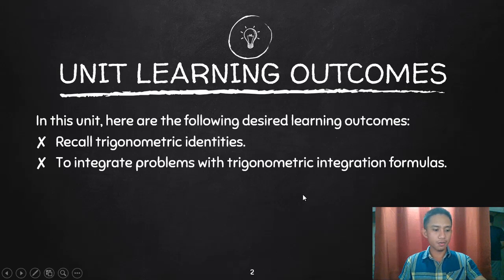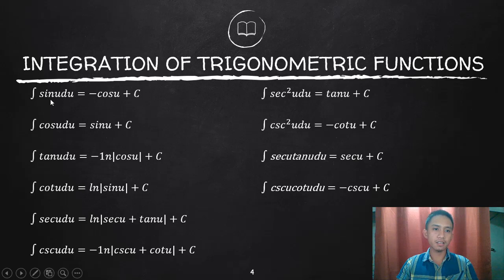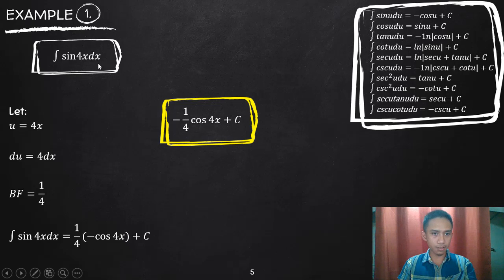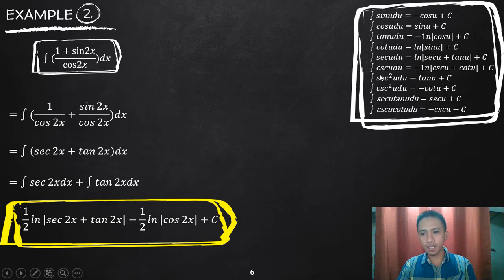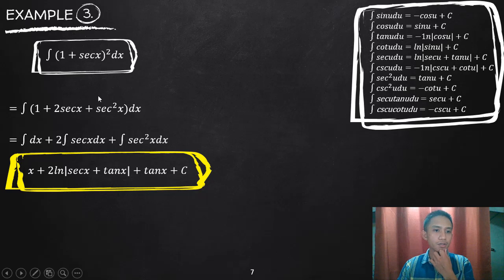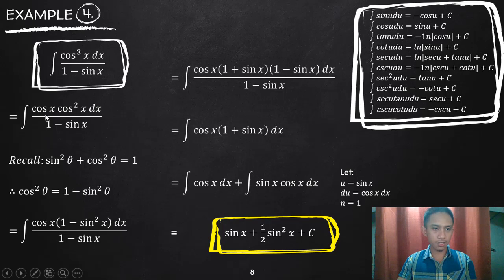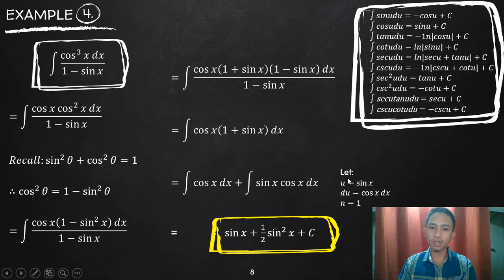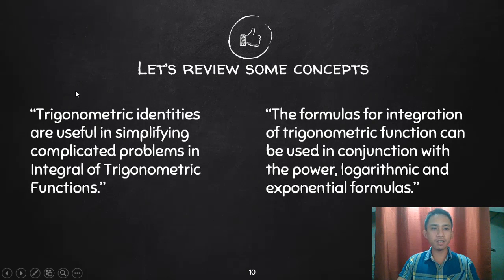CALC 2-MODULE 1-UNIT 5 (TRIGONOMETRIC INTEGRATION FORMULAS)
Topic: Trigonometric Integration Formulas